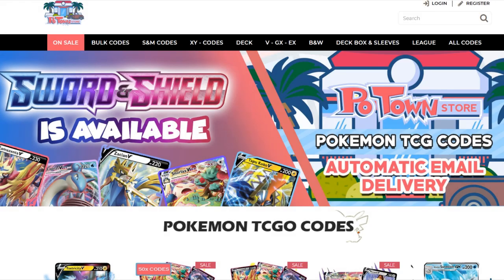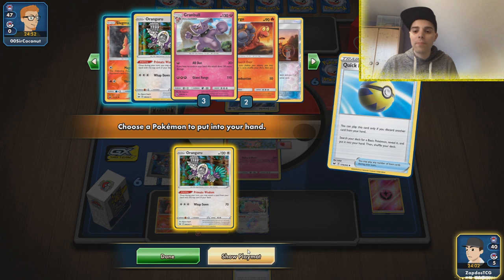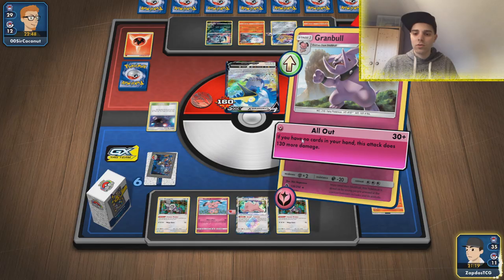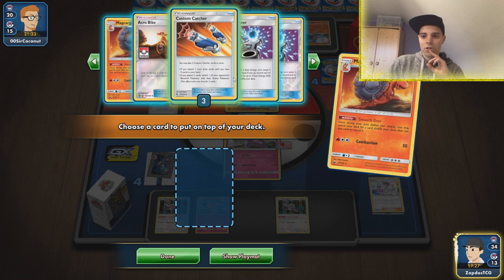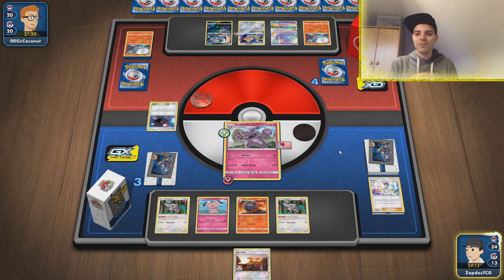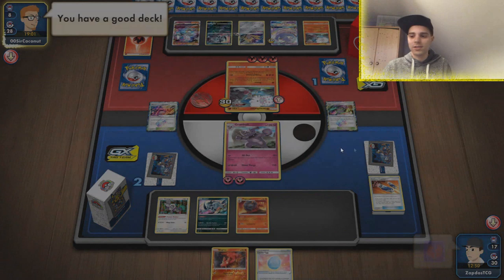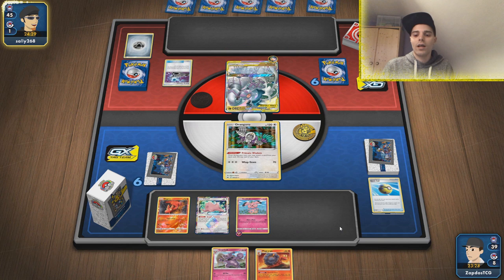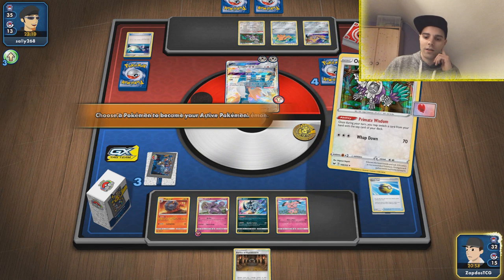MORE BUDGET DECKS! GRANBULL IS GOOD AGAIN (Pokemon TCG)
GRANBULL IS BACK AND SMACKS HARDER THAN EVER!!

Sup YouTube!
Today we're checking out another budget deck because you people seem to like it. No need for Jirachi or Dedenne GX to win games.

We are using good old Granbull. This deck is back from the dead thanks to cards like Quick Ball and the new Oranguru.
We can rely on Granbull's All Out attack once more.
Since Magcargo can put cards on top of the deck and Oranguru can then draw them out.

Find out how the deck functions and how Granbull can one shot ADP with ease.

Decklist:

Pokémon - 16

* 1 Ditto {*} LOT 154
* 2 Oranguru SSH 148
* 1 Absol TEU 88
* 4 Snubbull LOT 137
* 4 Granbull LOT 138
* 2 Slugma CES 23
* 2 Magcargo CES 24

* 4 Evolution Incense SSH 163
* 2 Ordinary Rod SSH 171
* 4 Energy Spinner UNB 170
* 4 Quick Ball SSH 179
* 4 Apricorn Maker CES 124
* 1 Wondrous Labyrinth {*} TEU 158
* 2 Air Balloon SSH 156
* 2 Acro Bike CES 123
* 2 Giant Bomb UNM 196
* 2 Lucky Egg SSH 167
* 4 Custom Catcher LOT 171
* 2 Shrine of Punishment CES 143
* 4 Great Ball SLG 60
* 2 Diantha FLI 105

Energy - 5

* 5 Fairy Energy SMEnergy 9